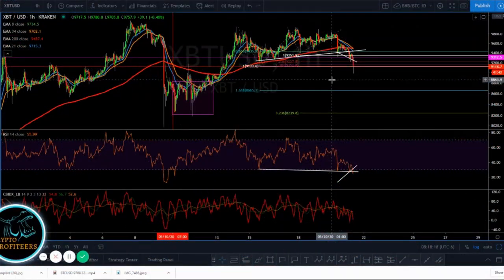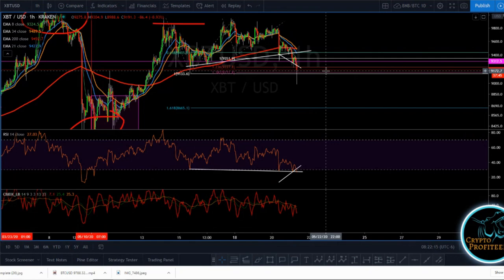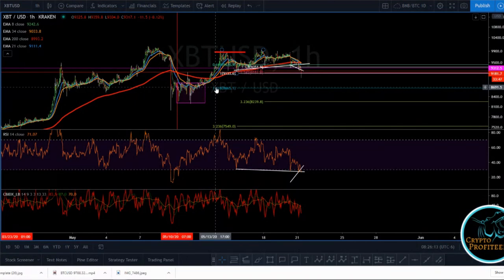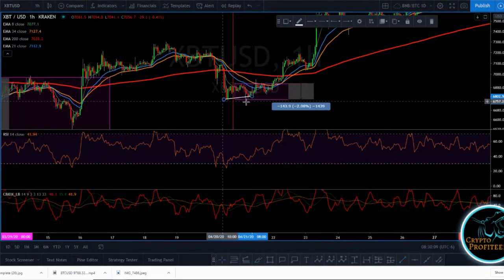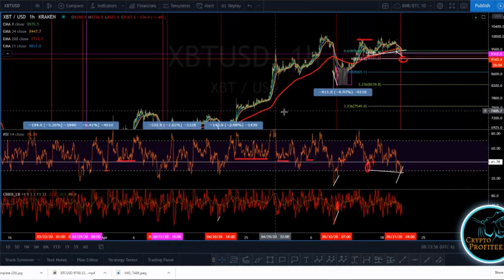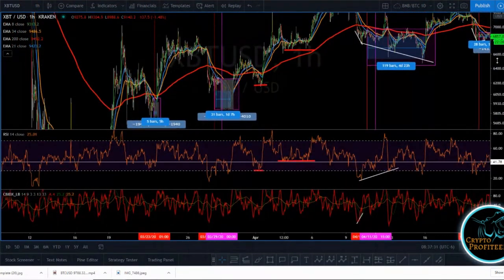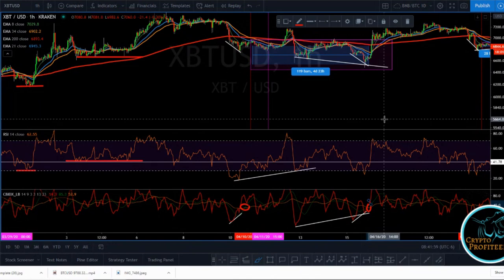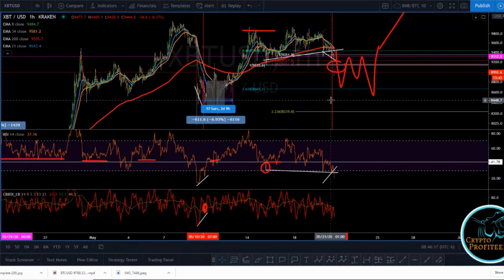Creating a Trading Strategy with Bitcoin's Current Trend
This video is focused on taking a raw data analysis breakdown process and showing what to look for to develop a trading strategy from scratch. The 2nd part and Summarized Framework can be found in the Elliott Wave Masterclass

These are the following features of joining the discord trading community. Please consider joining before the price increases as the value being added to the channel is ever growing and valuable. Here are some of the features:

Exclusive Discord Only Videos
Live Charting and Frequent Updates
Access to trade with full time professional traders
Educational Material To Master Trading
Access to a collection of trading resources collected since 2017
Access to Trade Alongside other professional, full time traders
My Personal Trade Setups
And So Much More!

Any trades placed upon reliance on my systems are taken at your own risk for your own account. I am not an investment adviser . Information contained within this video, tweet, web site, including e-mail transmissions, messages and any other associated messages/media (hereinafter collectively referred to as “Information”) is provided for informational and educational purposes only. The Information should not be construed as investment / trading advice.